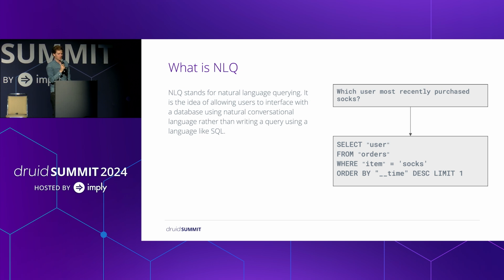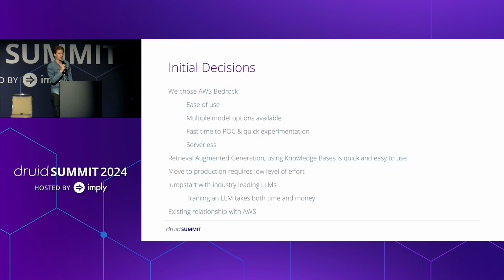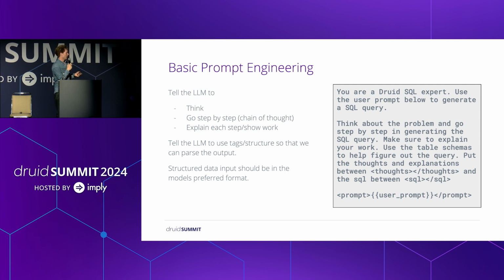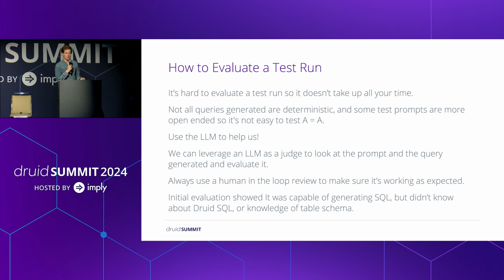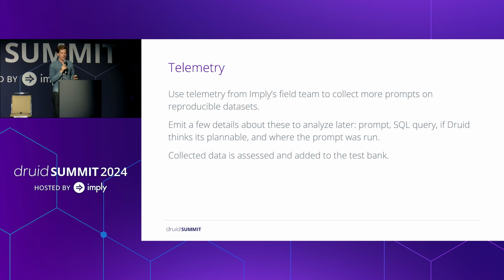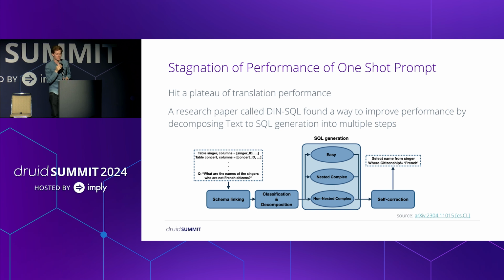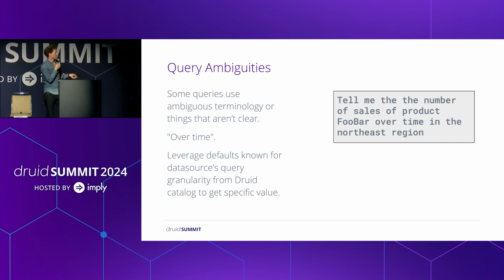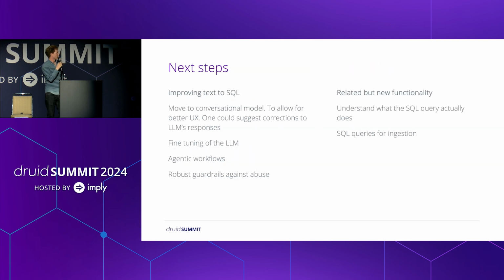Building Natural Language Queries for Druid